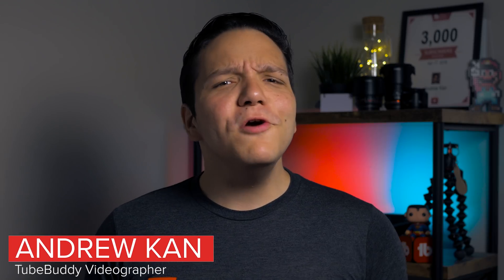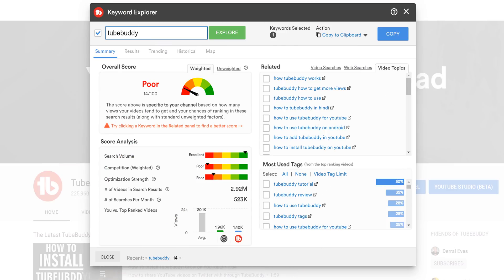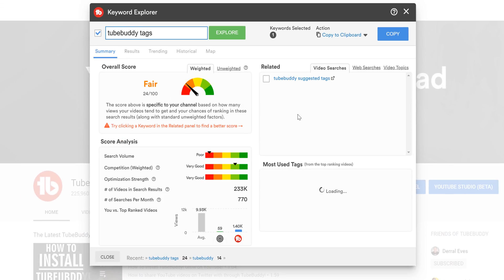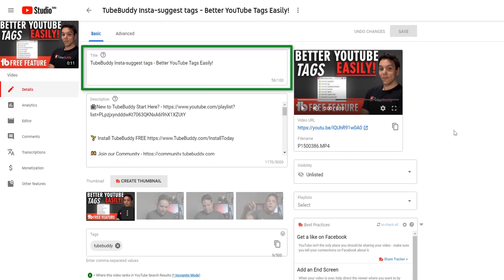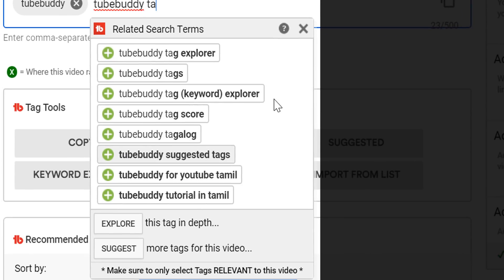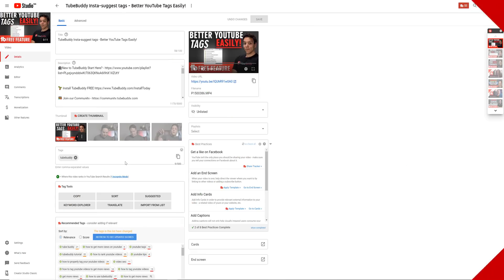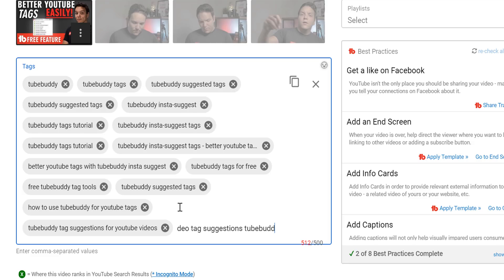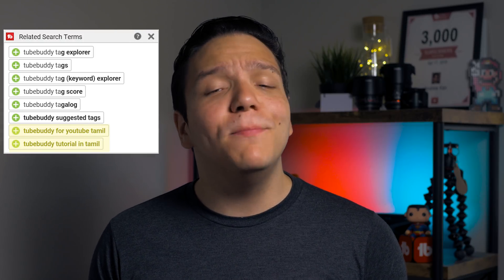TubeBuddy Insta-suggest tags - Better YouTube Tags Easily!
Learn TubeBuddy insta-suggest tags a way for better YouTube tags easily! Getting better tags with Tubebuddy's insta-suggest feature is easy, and beneficial! Saving you times, and giving you better long tail descriptive keywords!

Today

Today